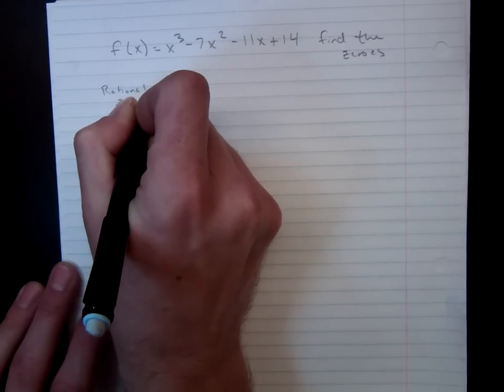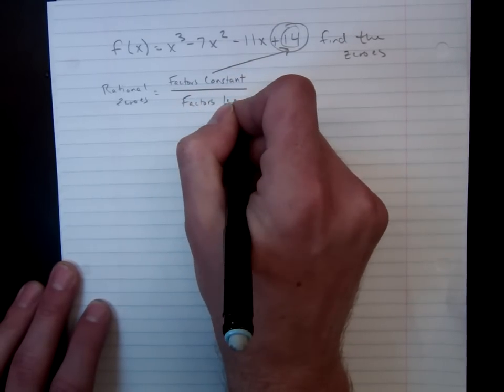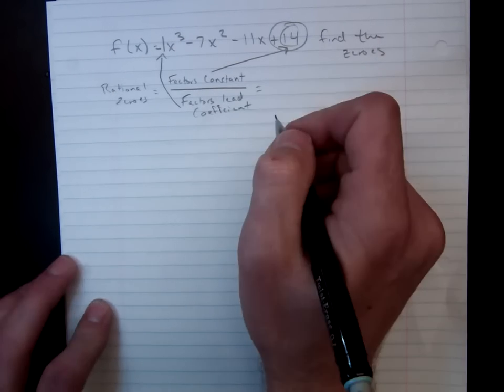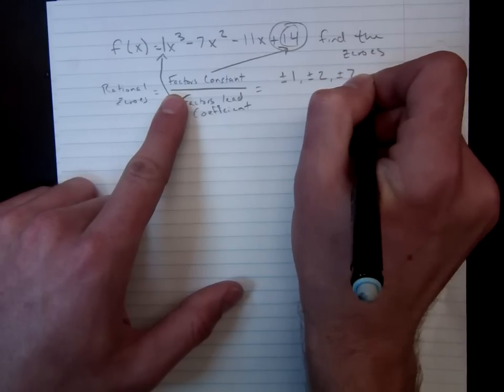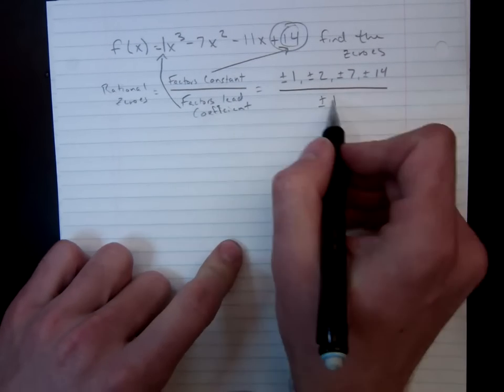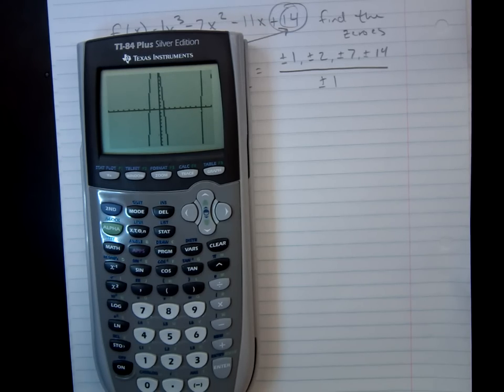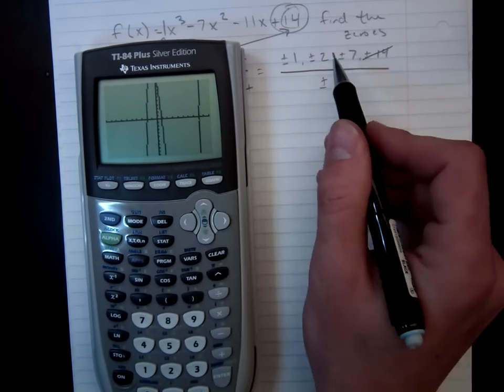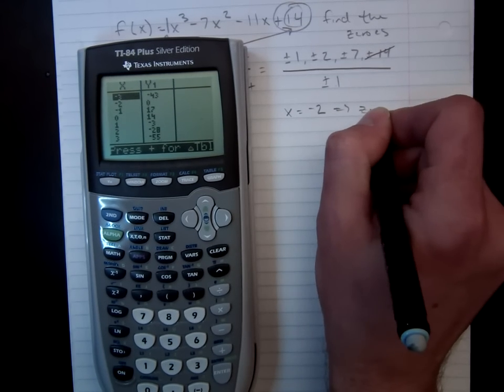PreCalc Ch 2.3 Finding Zeros Example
Use the rational zeros test and graphing calculator to guesstimate the rational zeros. Then use synthetic division to find all of the zeros.